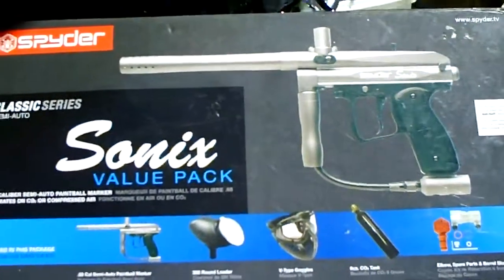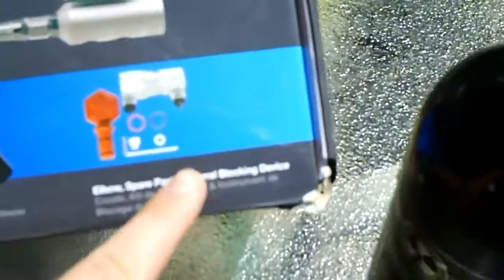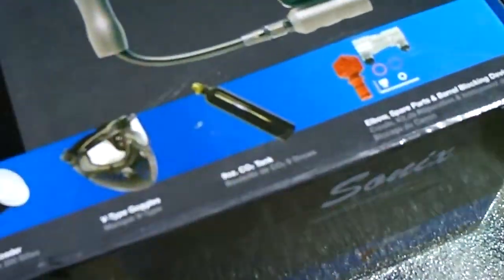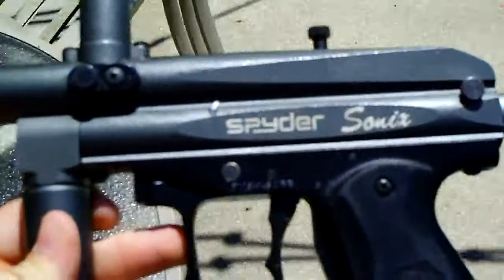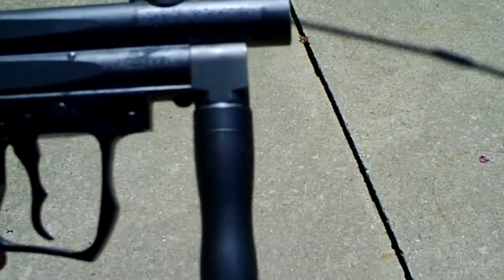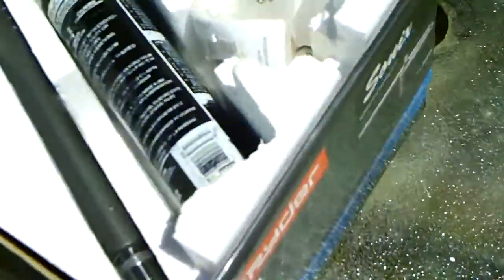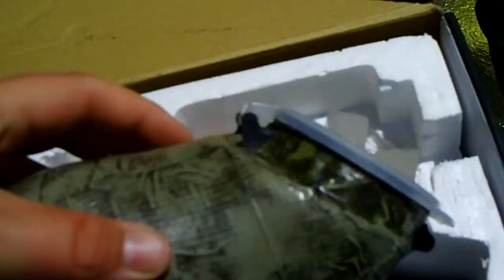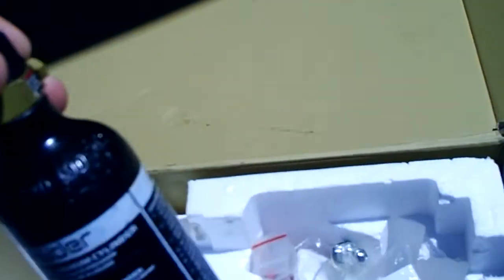Spyder Sonix F/S/T For Sale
150$
-Gun
-Mask
-20 ounce and 9 ounce Co2 tanks
-Smart Parts Progresive Barrel
- Stock Barrel
-Hopper